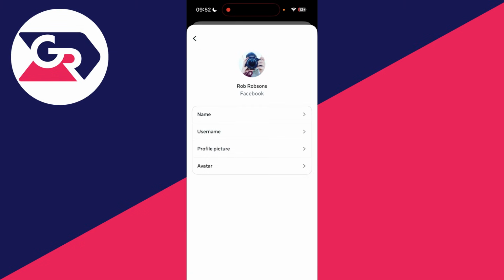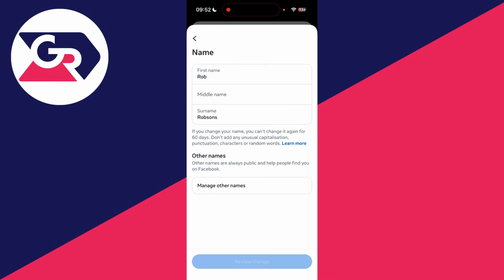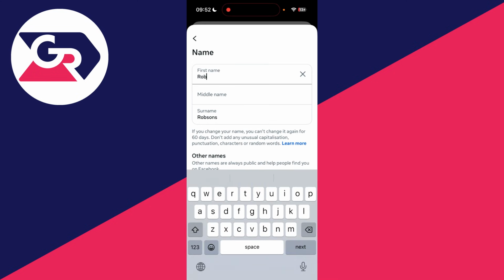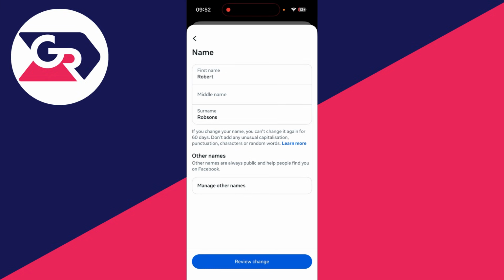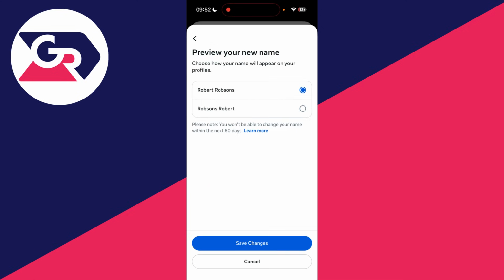How To Change Name On Facebook - Step By Step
Learn how to change name on facebook in this video.

GuideRealm